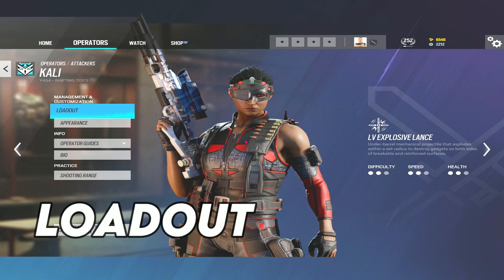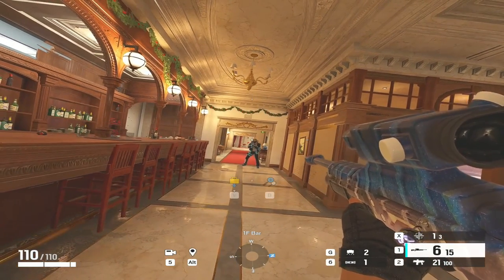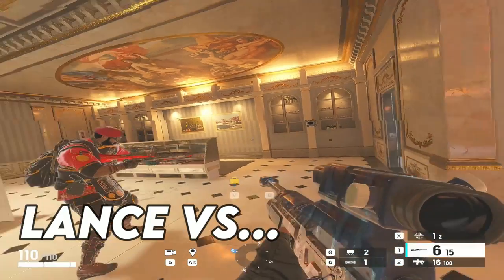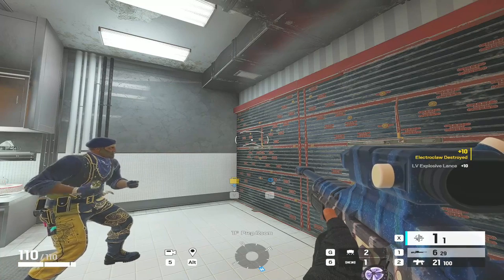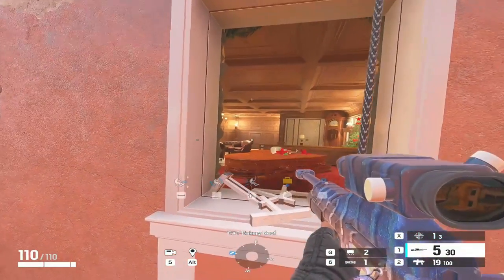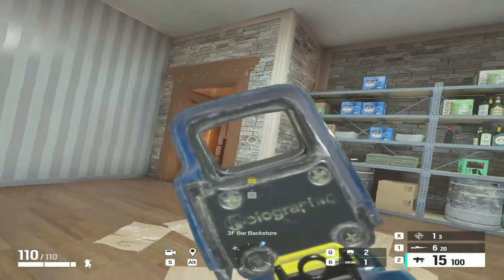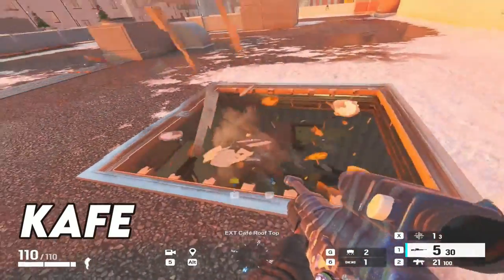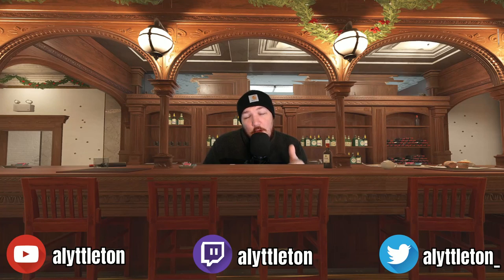Is Kali Underrated? The BEST Kali Lance Tips and Tricks in Rainbow Six Siege - Guide 2022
A guide to the BEST Kali tips and tricks in Rainbow Six Siege. How to play Kali.

Intro 0:00
Loadout 1:18
Basics - Gun 3:21
Basics - Gadget 6:02
Lance Vs... 8:07
Counters 13:33
Vs Clash 15:09
Kafe 17:05
Clubhouse 18:25
Bank 20:27
Kafe 24:01
SUB TO THE CHANNEL!! 25:04